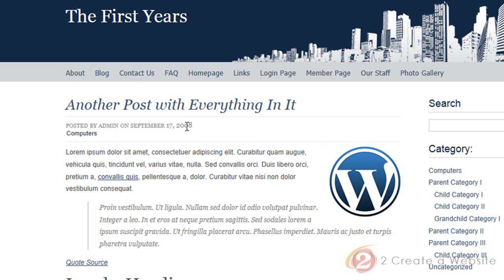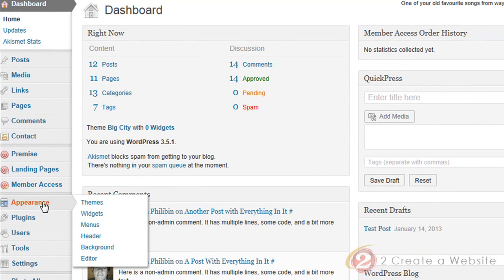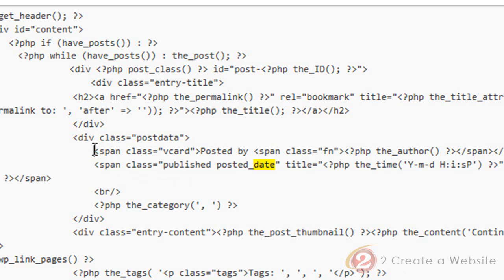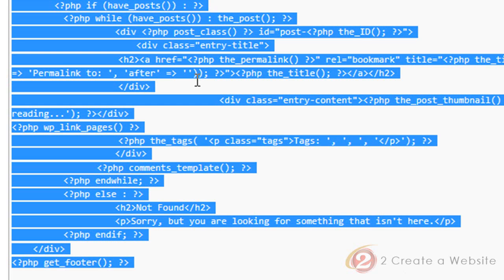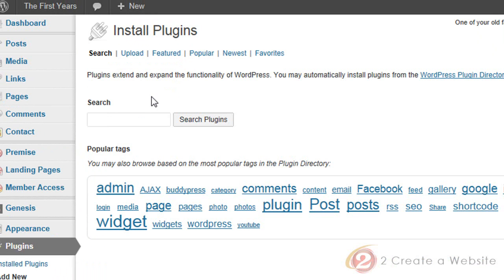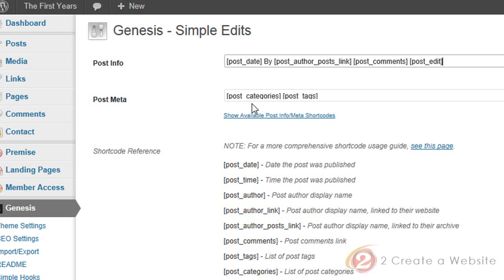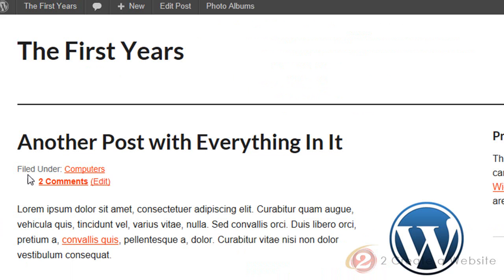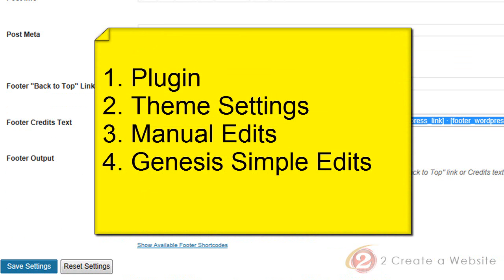Removing The Date From WordPress Posts